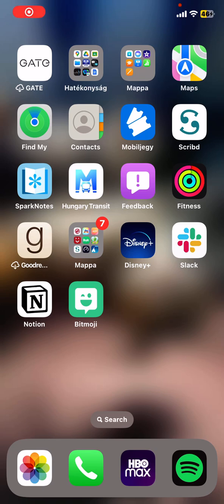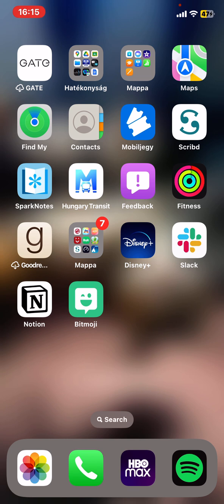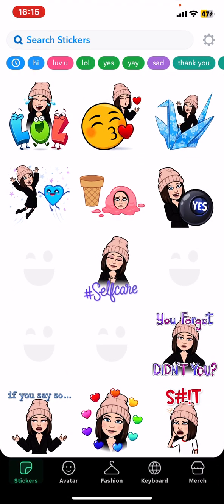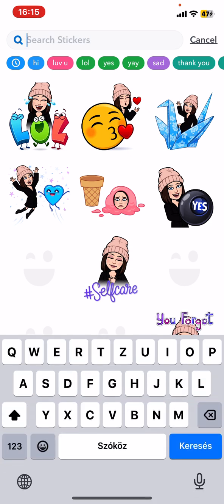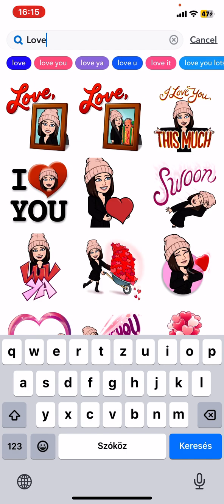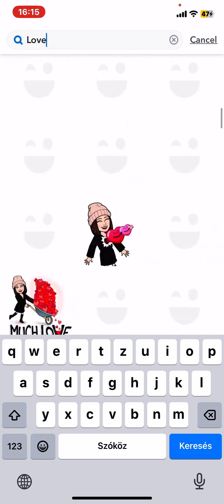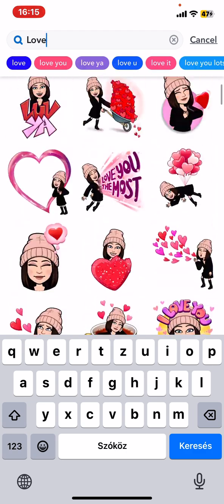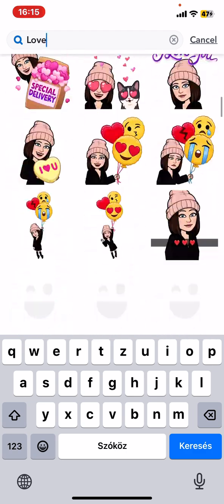How to search for stickers in Bitmoji?